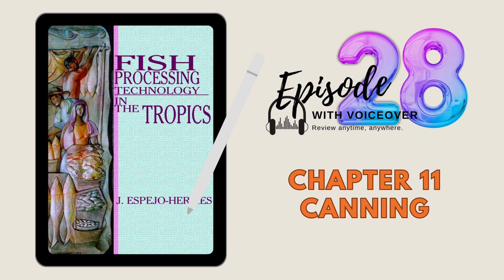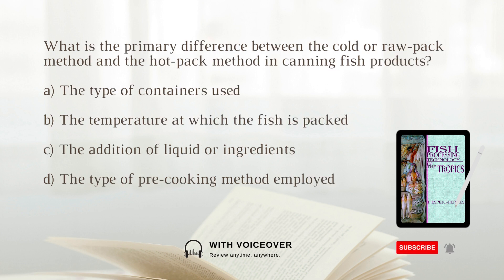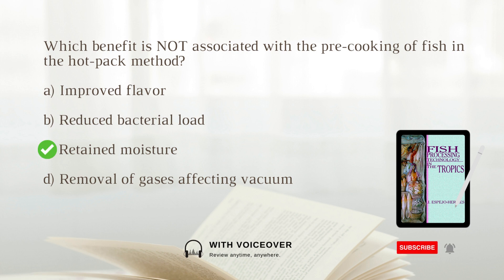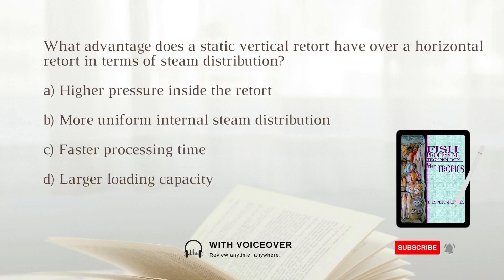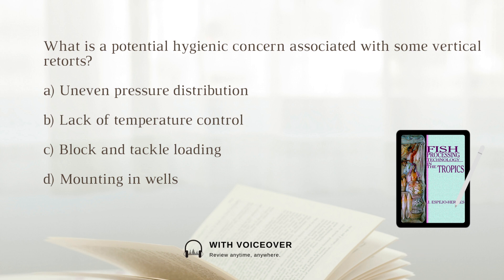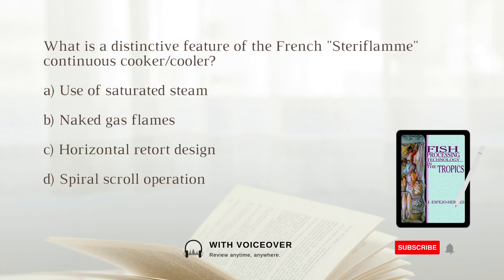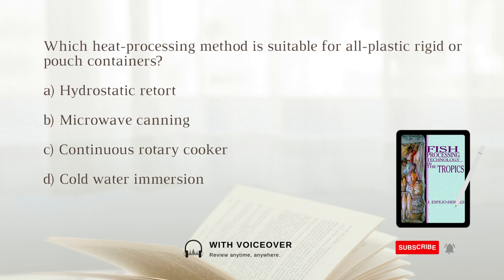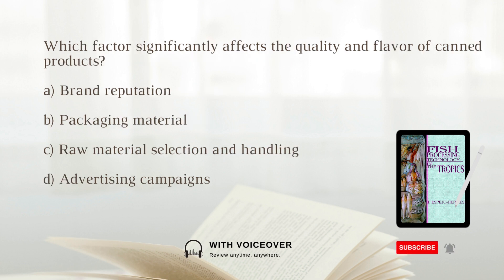EPISODE 28 Fish Processing Technology | Fisheries Board Exam Reviewer 2023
Book: Fish Processing Technology in the Tropics
Chapter: 11
Topic: Canning